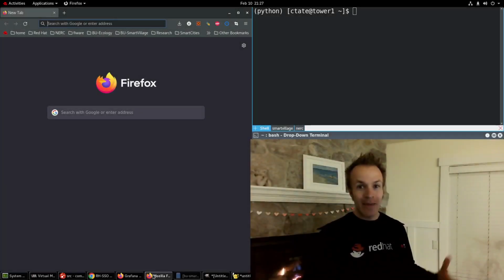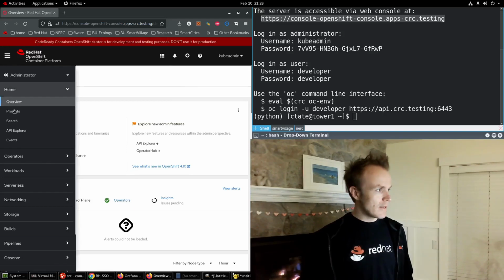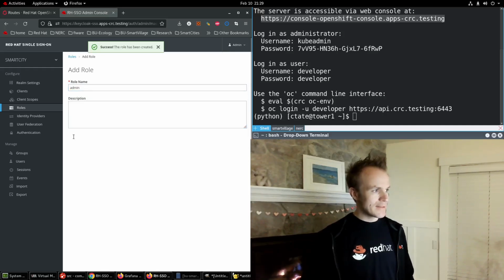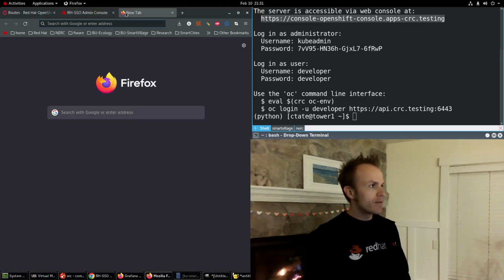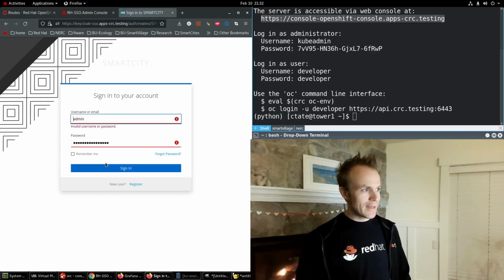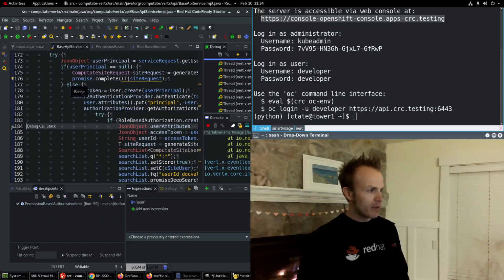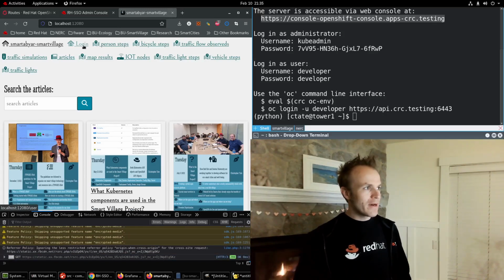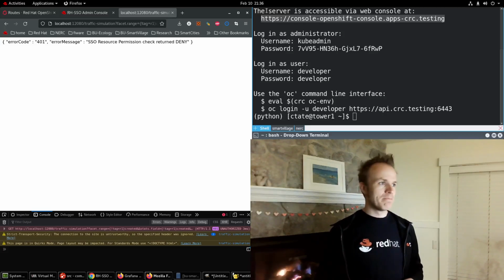Add Role Based Access Control to sites with Red Hat Single Sign On Operator on OpenShift Local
Do you have websites and APIs with no security at all? Want to secure those sites so users can only access what they are allowed to see? Role based access control is easy with the Red Hat Single Sign On Operator on Red Hat OpenShift / Kubernetes. Learn how to create users, roles and assign users to roles. See how to authenticate users and authorize users in a Vert.x Reactive Java application. Try it out for free on your own computer with OpenShift Local on Linux, MacOS, or Windows.